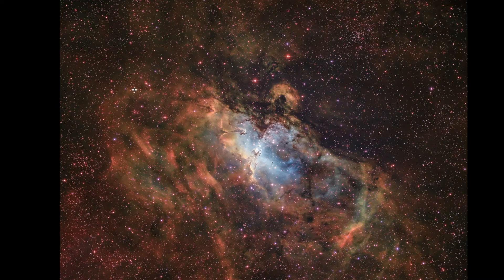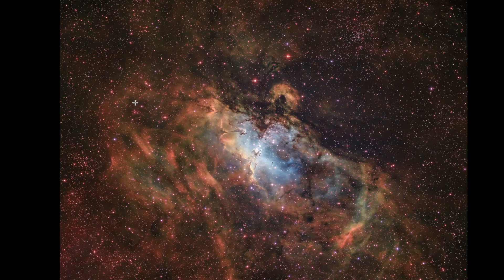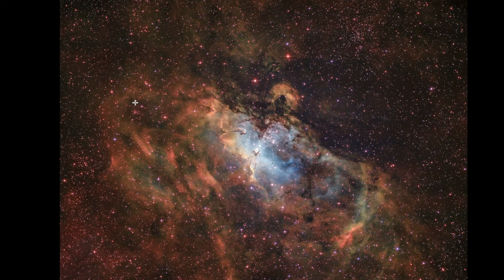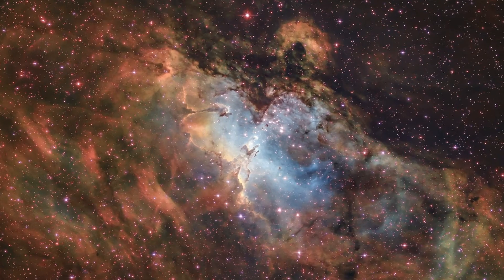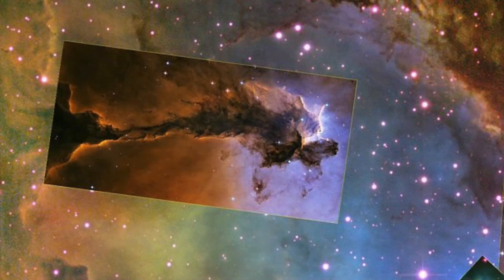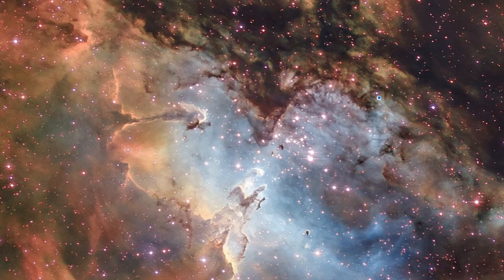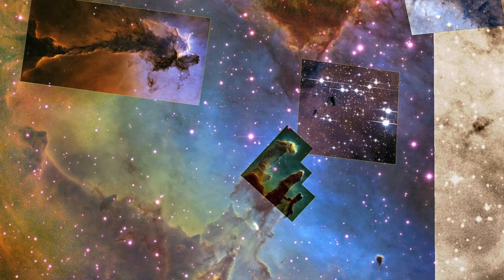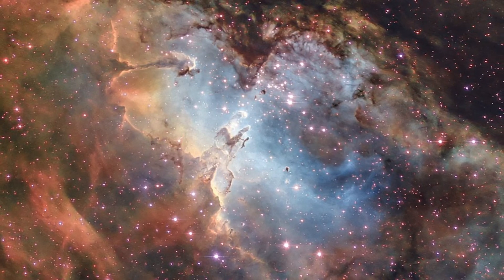Part 2 Eagle Nebula Observations Contextual study, glory and Bible Verses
In this 2nd session we zoom out to give the Pillars of Creation context in order to see even more awesome wonder of God's creation and this sign from above God has given us in His grace. The Eagle Nebula can be seen with a low pair of binoculars from a dark backyard!

In Earth's sky, the Eagle Nebula is found within the constellation of Serpens. Amateur astronomers can view the nebula with low-powered telescopes or with a pair of binoculars. They'll be able to see approximately 20 stars clearly, surrounded by gas, dust and the light of dimmer stars.

We can see the nebula with another head looking down ( Along with the figure of the cherubim  at the Pillar of Creation with the living creatures distinctly embedded in the formation which is located at the centre and heart of the Nebula.

Some find this picture deeply haunting and fearful. We go through passages to help us trust God and understand we are allowed and commanded to fear Him. As we fear God, we FEAR NO EVIL! This is what Psalm 23 says.

The LORD is my shepherd, I shall not be in want. he restores my soul. He guides me in paths of righteousness for his name's sake. Even though I walk through the valley of the shadow of death, I will fear no evil, for you are with me; your rod and your staff, they comfort me.

30For we know Him who said, “Vengeance is Mine, I will repay,” says the Lord. And again, “The Lord will judge His people.” 31It is a fearful thing to fall into the hands of the living God.

his is not an ethereal landscape of time-forgotten tombs. Nor are these soot-tinged fingers reaching out. These pillars, flush with gas and dust, enshroud stars that are slowly forming over many millennia. NASA’s James Webb Space Telescope has snapped this eerie, extremely dusty view of the Pillars of Creation in mid-infrared light – showing us a new view of a familiar landscape.

Why does mid-infrared light set such a somber, chilling mood in Webb’s Mid-Infrared Instrument (MIRI) image? Interstellar dust cloaks the scene. And while mid-infrared light specializes in detailing where dust is, the stars aren’t bright enough at these wavelengths to appear. Instead, these looming, leaden-hued pillars of gas and dust gleam at their edges, hinting at the activity within.

Thousands and thousands of stars have formed in this region. This is made plain when examining Webb’s recent Near-Infrared Camera (NIRCam) image. In MIRI’s view, the majority of the stars appear missing. Why? Many newly formed stars are no longer surrounded by enough dust to be detected in mid-infrared light. Instead, MIRI observes young stars that have not yet cast off their dusty “cloaks.” These are the crimson orbs toward the fringes of the pillars. In contrast, the blue stars that dot the scene are aging, which means they have shed most of their layers of gas and dust.

Mid-infrared light excels at observing gas and dust in extreme detail. This is also unmistakable throughout the background. The densest areas of dust are the darkest shades of gray. The red region toward the top, which forms an uncanny V, like an owl with outstretched wings, is where the dust is diffuse and cooler. Notice that no background galaxies make an appearance – the interstellar medium in the densest part of the Milky Way’s disk is too swollen with gas and dust to allow their distant light to penetrate.

How vast is this landscape? Trace the topmost pillar, landing on the bright red star jutting out of its lower edge like a broomstick. This star and its dusty shroud are larger than the size of our entire solar system.

This scene was first captured by NASA’s Hubble Space Telescope in 1995 and revisited in 2014, but many other observatories, like NASA’s Spitzer Space Telescope, have also gazed deeply at the Pillars of Creation. With every observation, astronomers gain new information, and through their ongoing research build a deeper understanding of this star-forming region. Each wavelength of light and advanced instrument delivers far more precise counts of the gas, dust, and stars, which inform researchers’ models of how stars form. As a result of the new MIRI image, astronomers now have higher resolution data in mid-infrared light than ever before, and will analyze its far more precise dust measurements to create a more complete three-dimensional landscape of this distant region.

The Pillars of Creation is set within the vast Eagle Nebula, which lies 6,500 light-years away.

Credits: Credits: NASA, ESA, CSA, STScI; Joseph DePasquale (STScI), Alyssa Pagan (STScI)